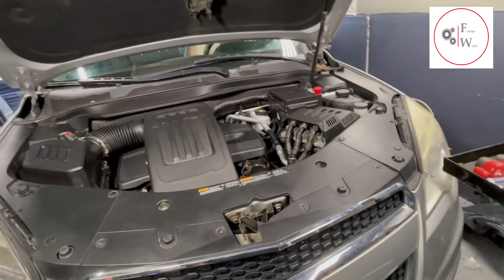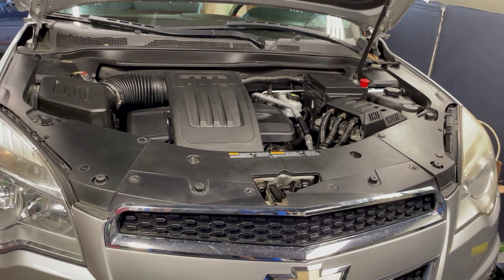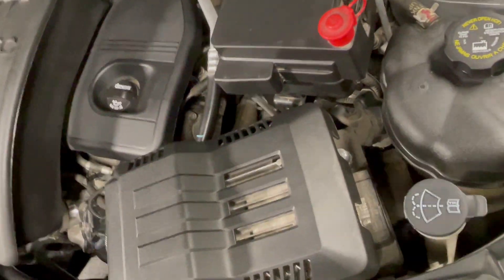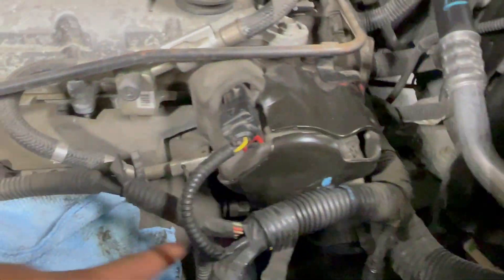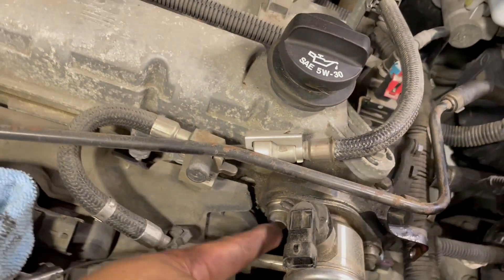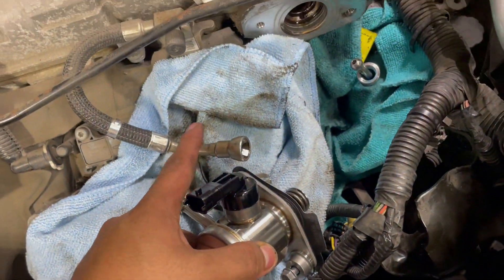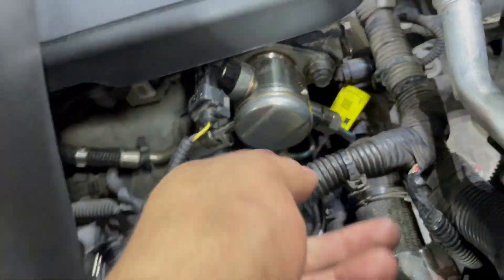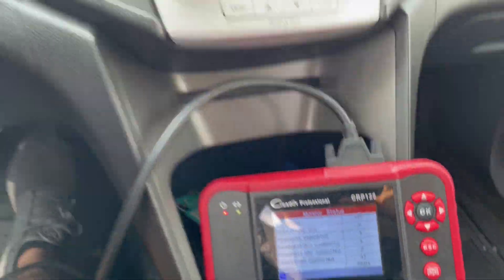Chevy Equinox High Pressure Fuel Pump Replacement (Code P0172) 2.4 Ecotec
Having issues with a P0172 code? Does your oil have a gas smell to it? Does your vehicle have a slow engine shut off??? Check this video out if you are experiencing similar issues!

How to replace high pressure fuel pump
GM fuel pump replacement.
Chevy P0172 Solved
Chevy 2.4L Ecotec issues
Equinox High pressure fuel pump replacement.
Installing High pressure fuel pump.
2013 Chevy Equinox 2.4
Chevy Equinox problems
High pressure fuel pump.
P0172
2.4 Ecotec

GM Genuine Parts High Pressure Fuel Pump with Seal, Retainer, Gasket, and Bolt/ Part No. EP1028